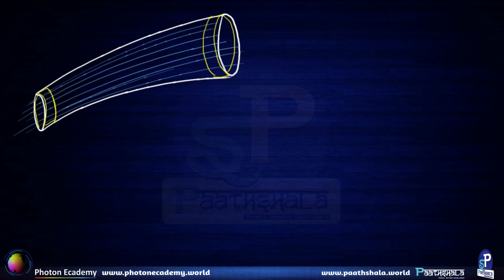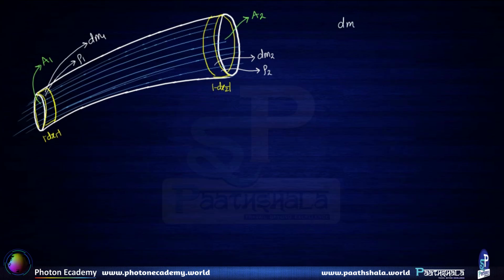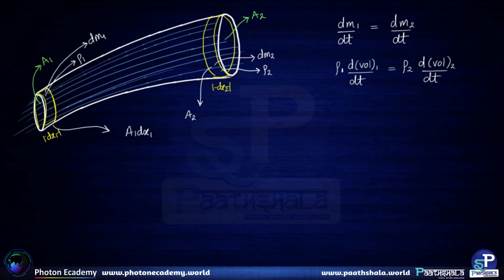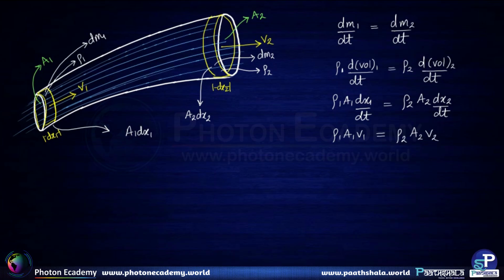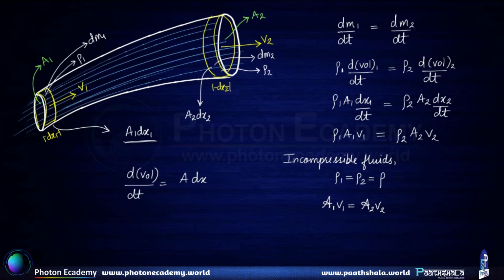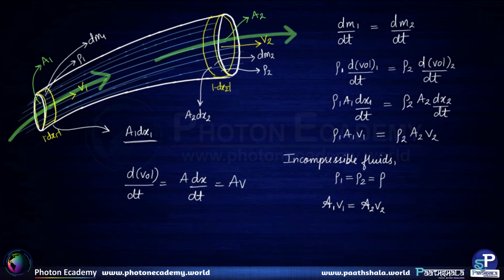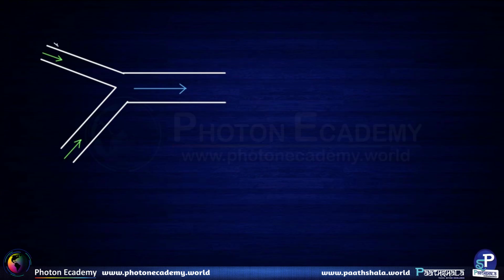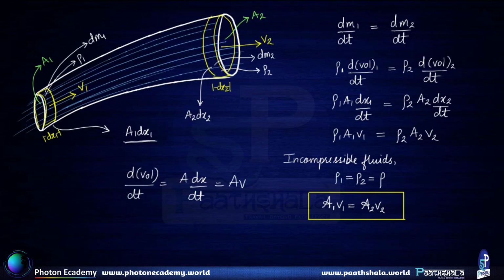3 Continuity Equation